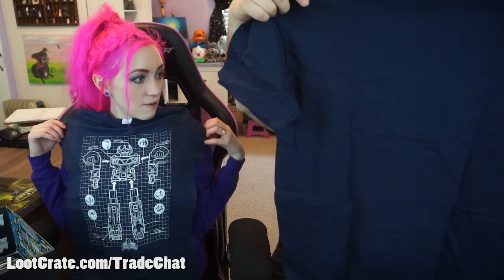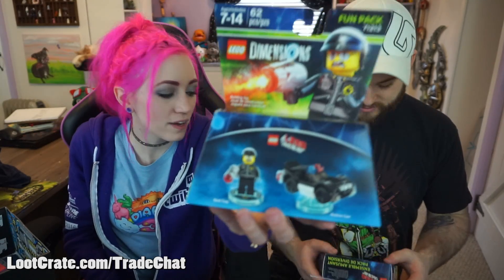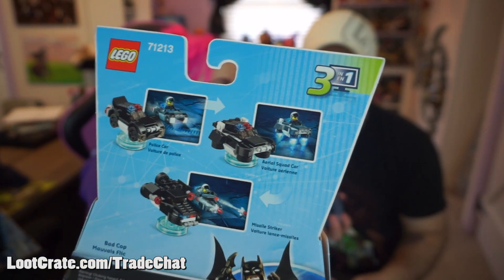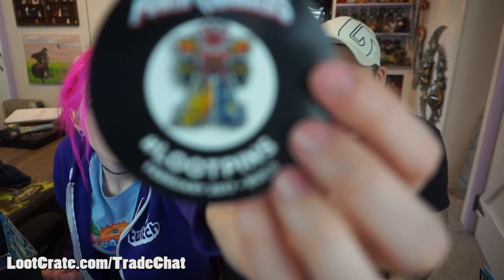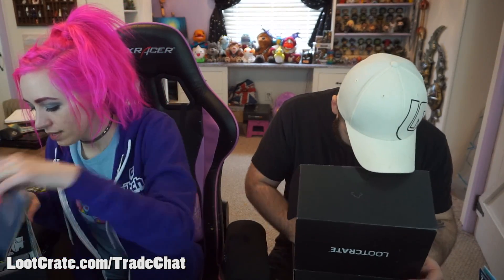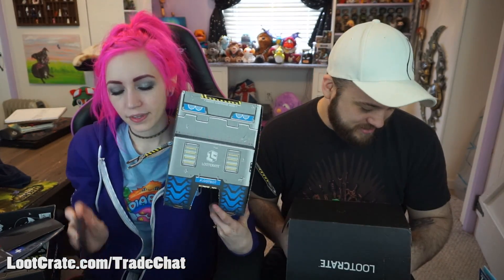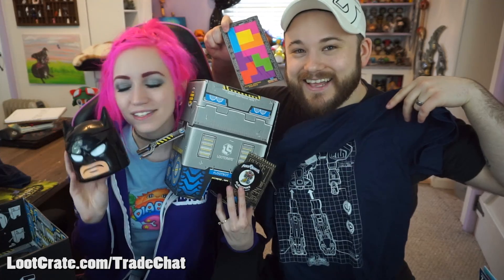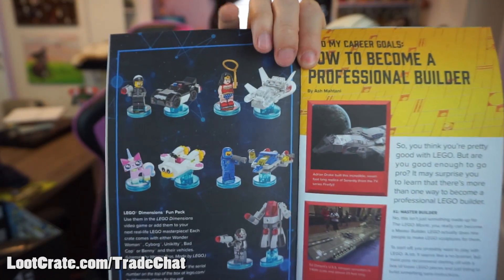BEEP BOOP MOTHER F----- | Loot Crate BUILD Unboxing w/Niko | TradeChat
(I upload bonus videos here ^_^)

Mailing info:
TradeChat
Rochester, NY
14626